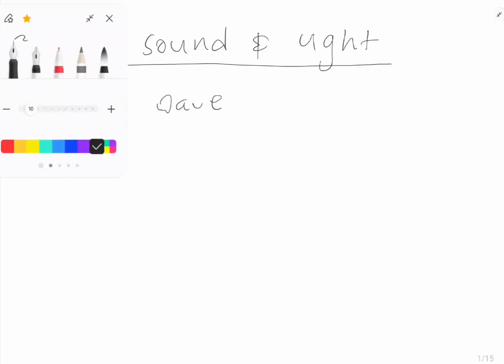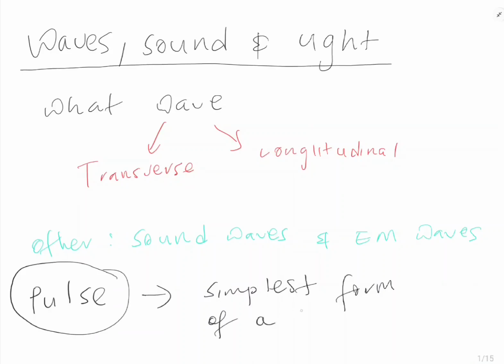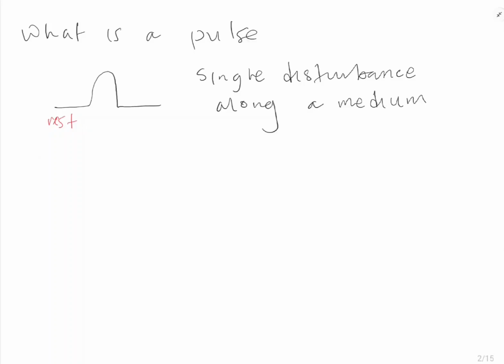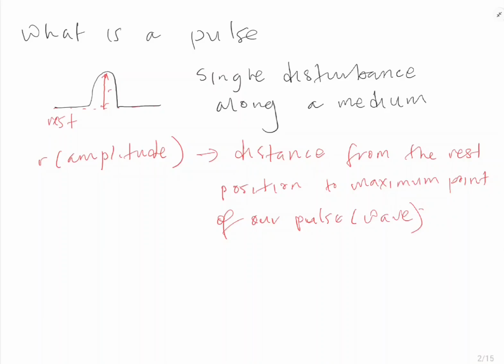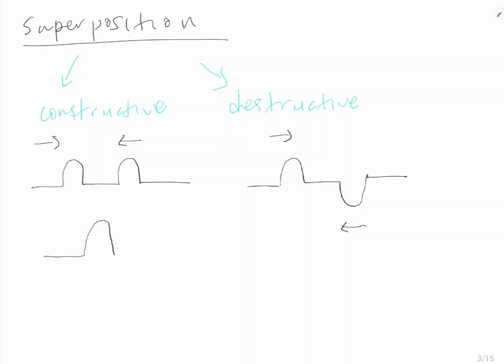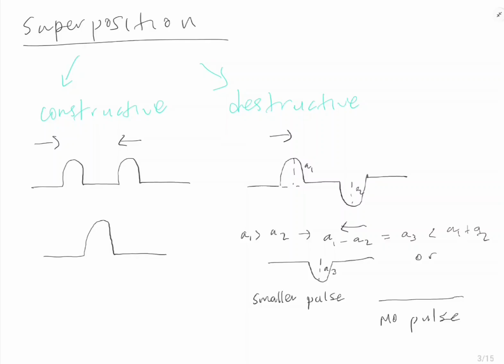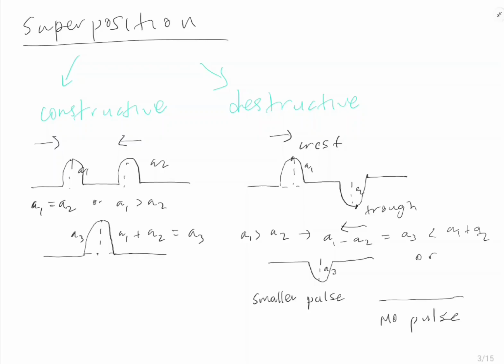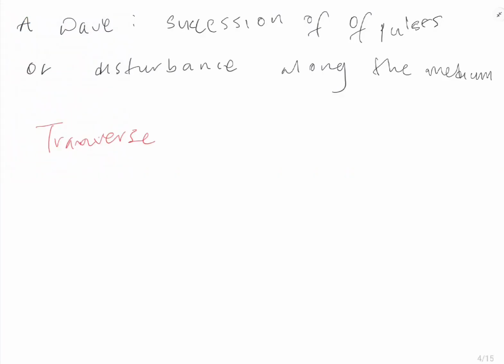Introduction to Waves, Light And Sound. Grade 10 Physical Science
We are briefly introducing the concept of what Waves, Light and Sound are and how they relate to each other. We also dive in on what a pulse is and how it'll build up to a wave.